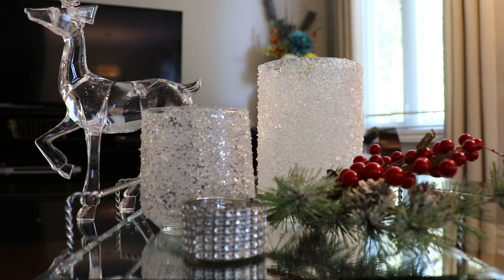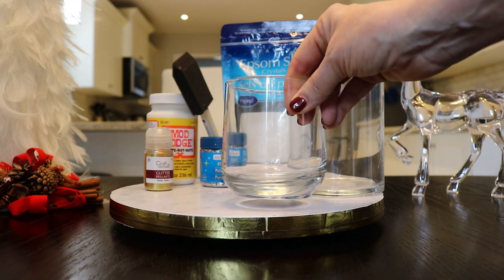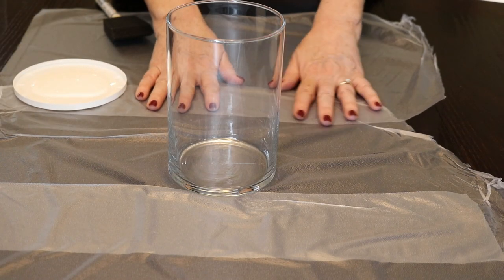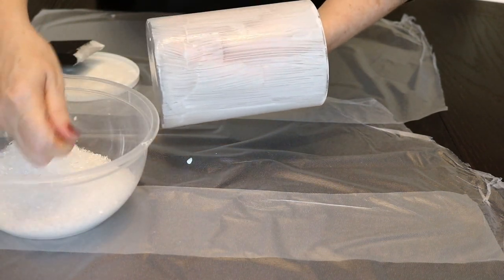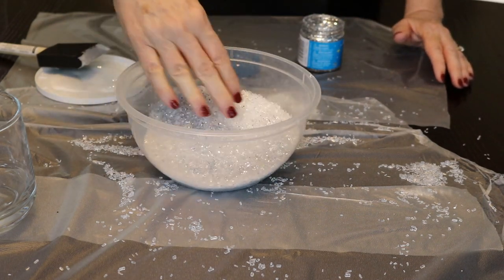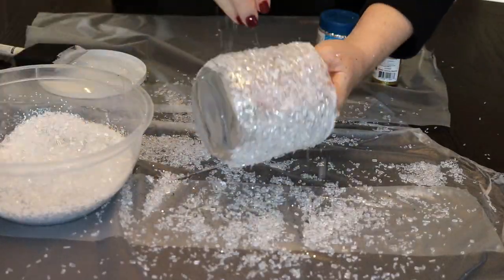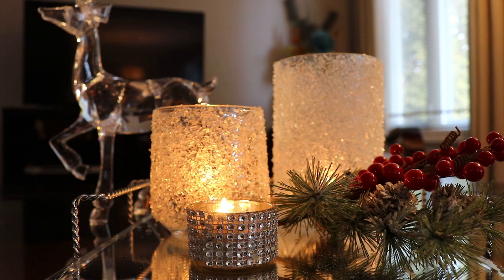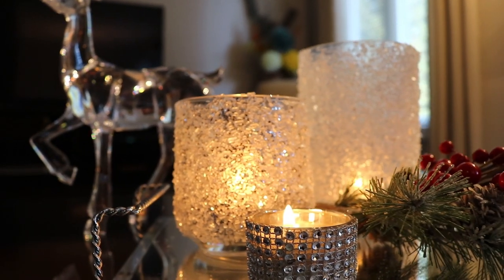DIY Christmas/Winter Room Decor | Frosty Glitter Candle Holders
Today I am sharing another super easy DIY you can make in no time and is perfect for your holiday decorating. :)